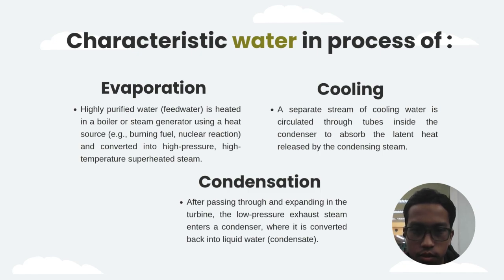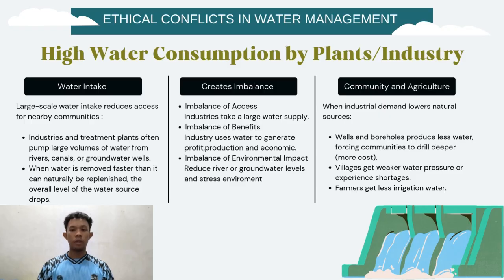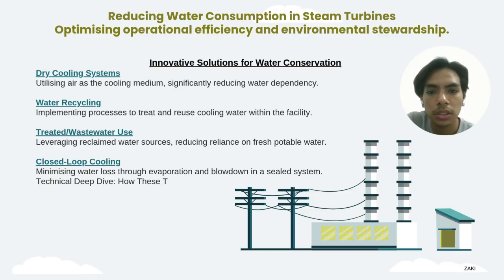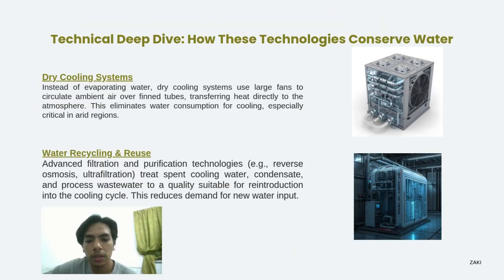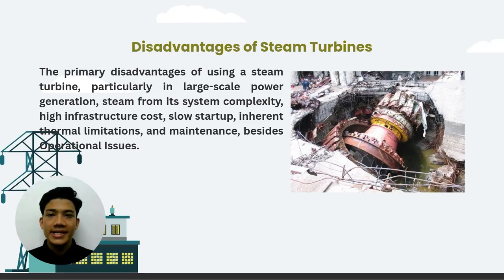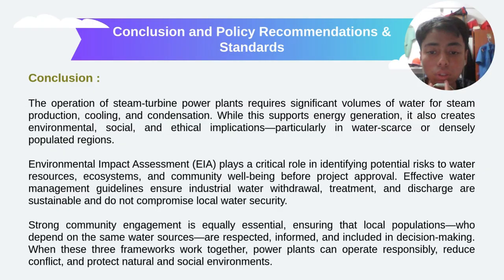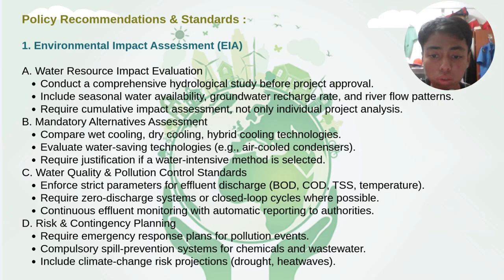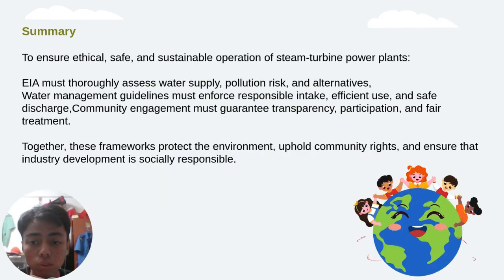Water Usage In Steam Turbine